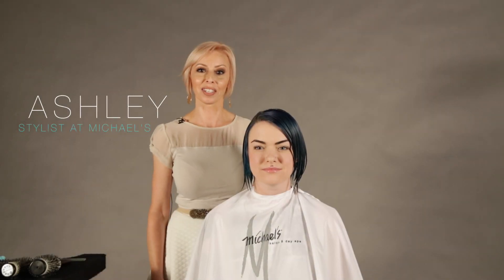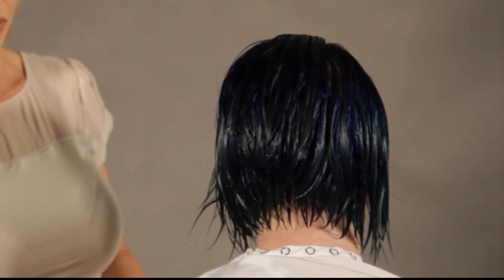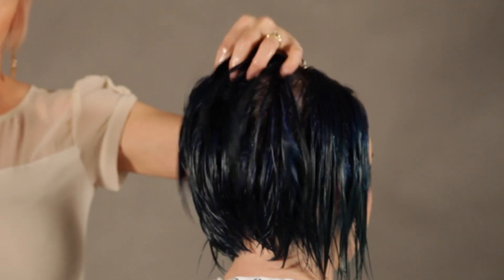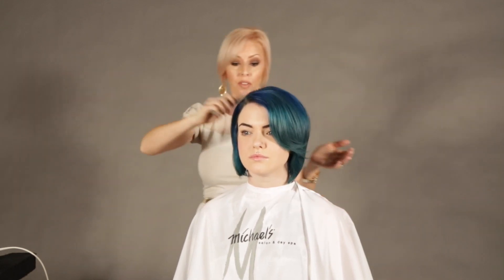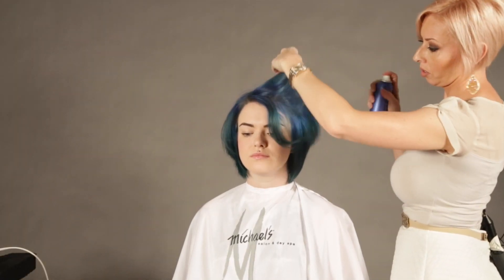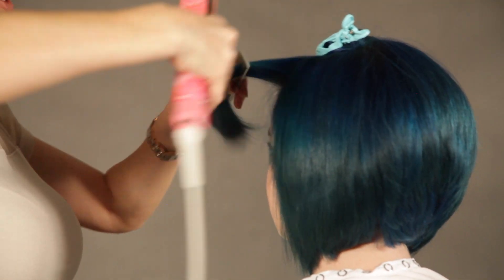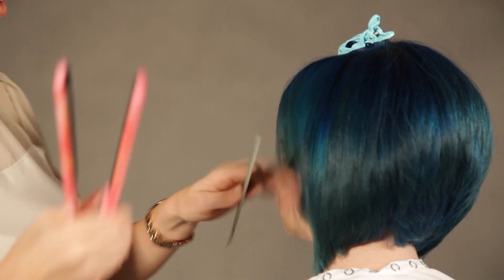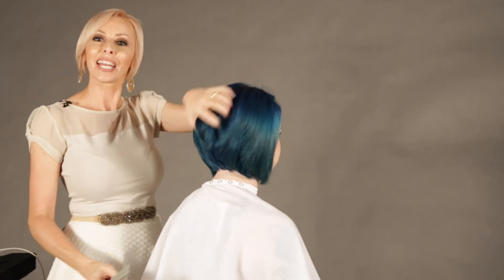MIchael's Salon: Ashley's Short Bob Blowout!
Ashely, a designer here at Michael's Salon and Day Spa demonstrates a simple fun style for short hair! She uses a combination of finger drying, flat ironing and an array of excellent products to get a great, easy look that you can do at home in no time! Before she uses a flat iron, she uses Aquage Beyond Shine to protect her hair from the heat!  For other great quick how to videos and beauty tips visit our Website, Facebook page, follow us on twitter, Instagram, visit/subscribe to our YouTube channel, and check out our beauty blog!!

Products used